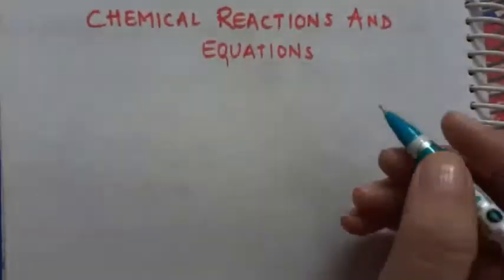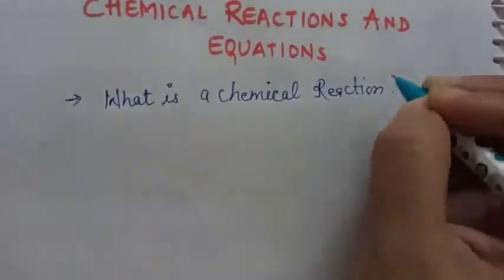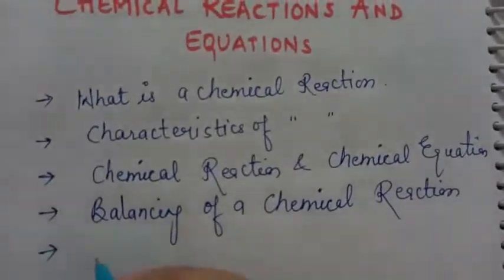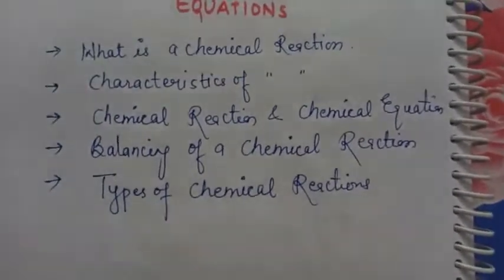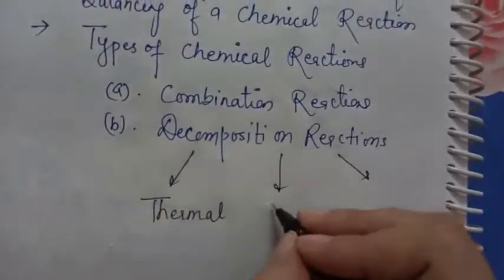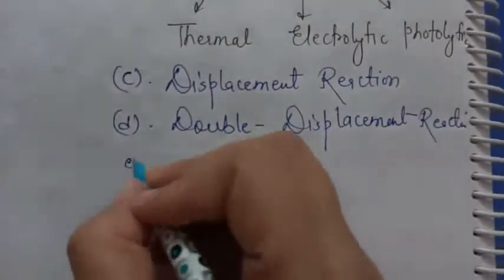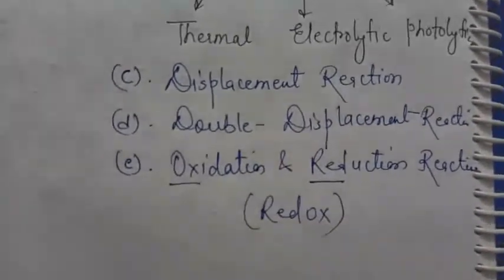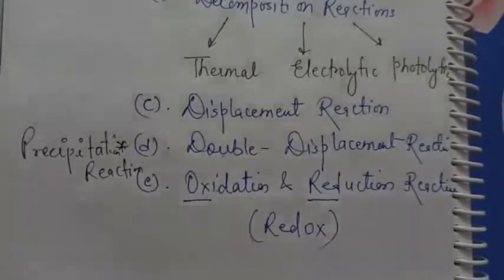An introduction to Chemical Reactions and Equations